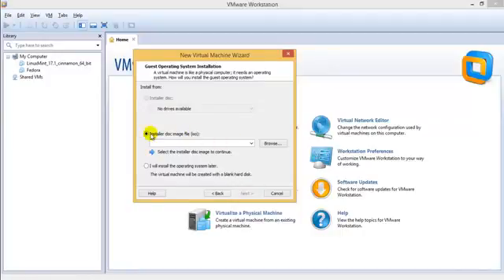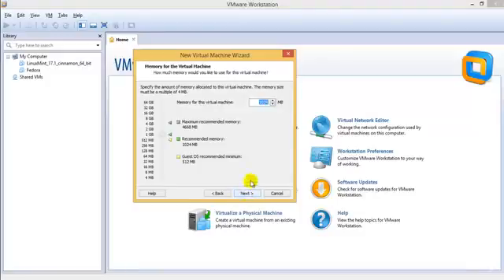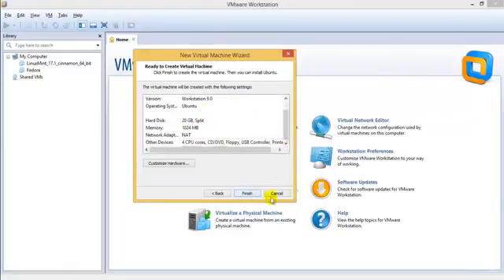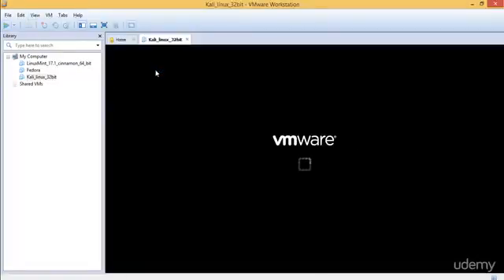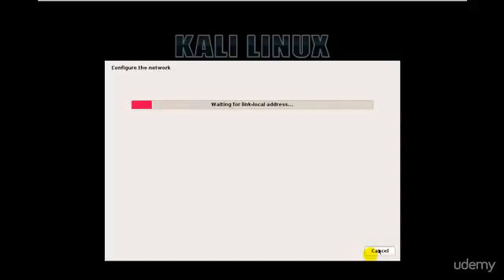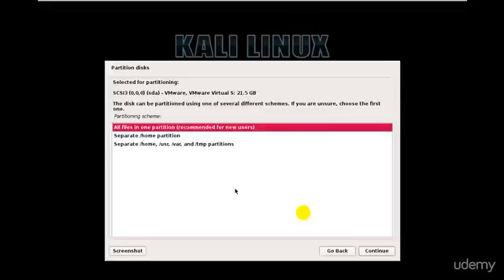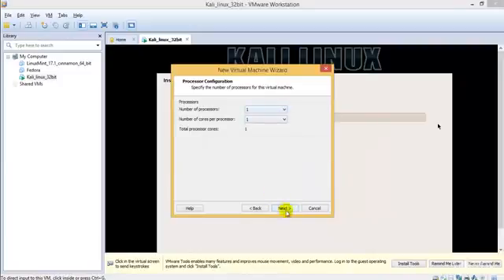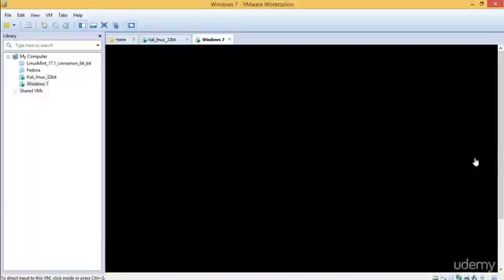Lesson 5 Concepts on Operating